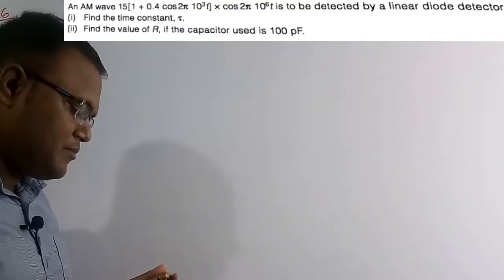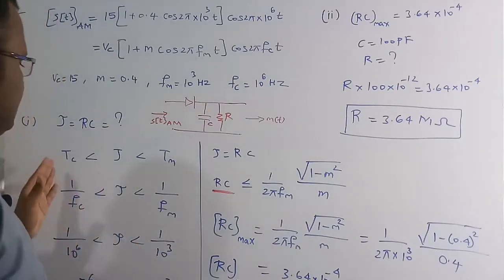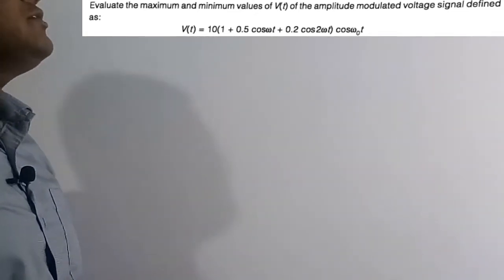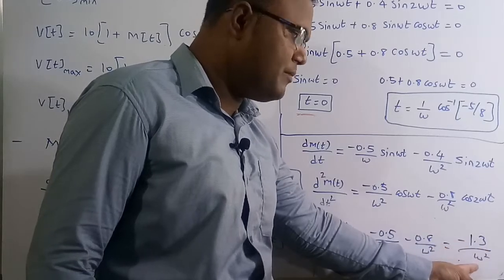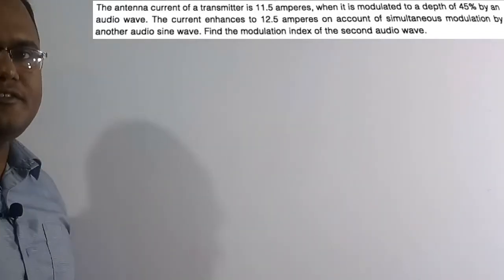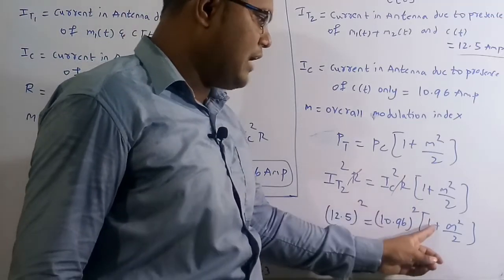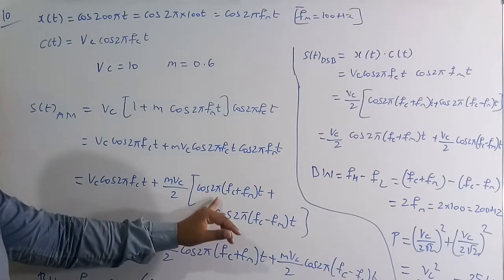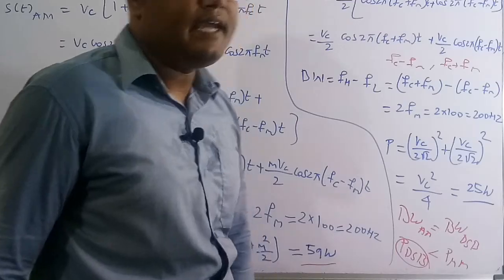Lecture = 2 Communication Systems ( UPSC Civil Service Exam) Mains PYQ